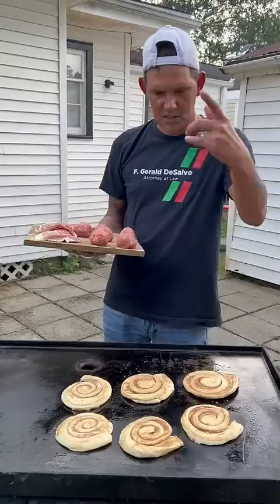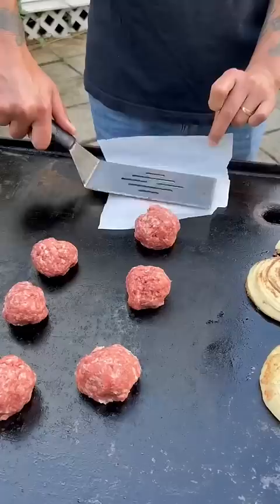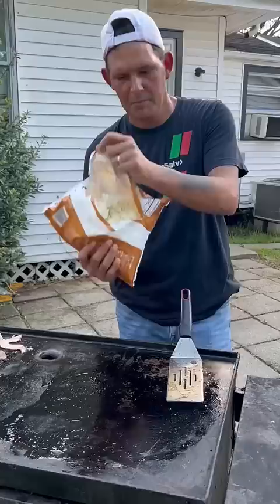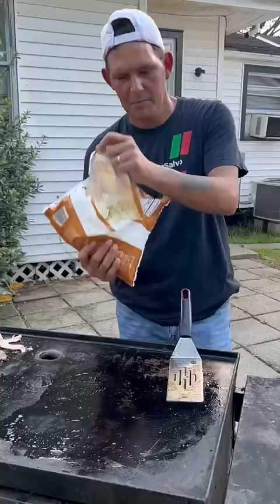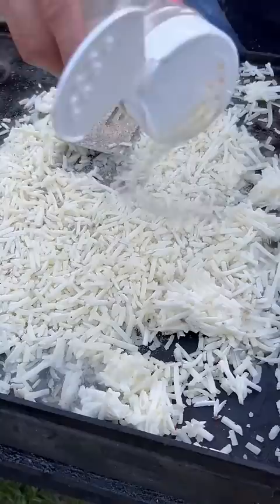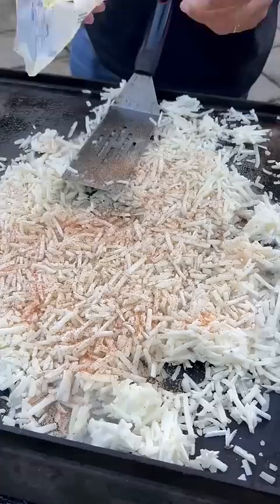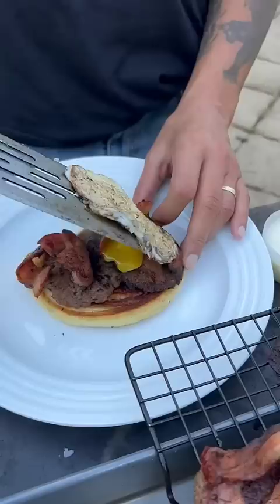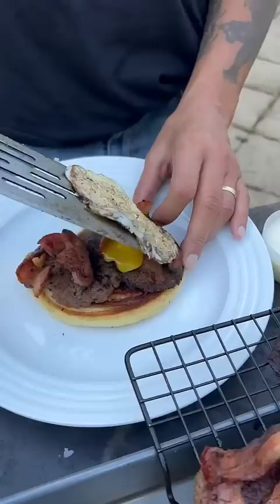Quick & Easy Breakfast Sandwich with Cinnamon Rolls on the Flat top griddle | Let’s Go!